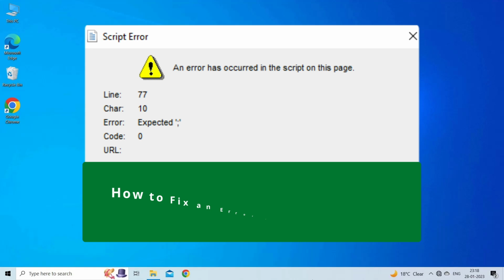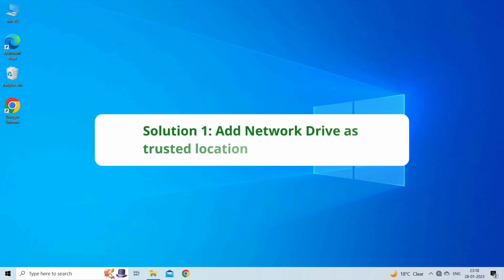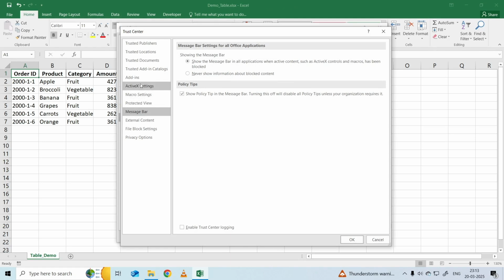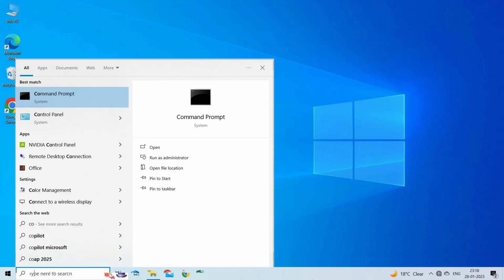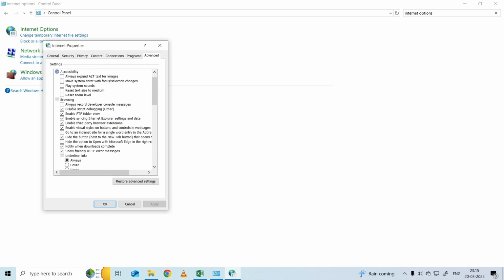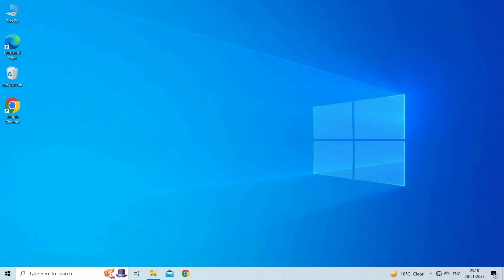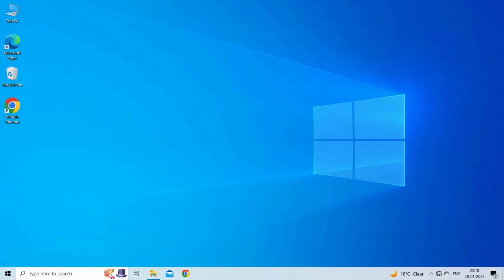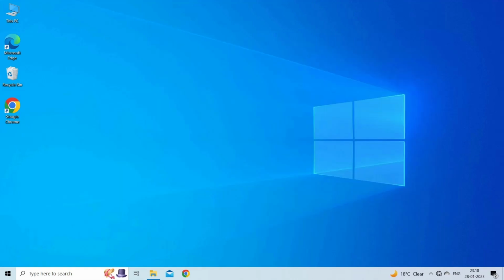An Error Has Occurred in the Script on This Page in Excel – Do This Now! | Excel Tech & Tricks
Having trouble with "An Error Has Occurred in the Script on This Page" in Excel? Don't worry! In this video, I'll show you the easiest and most effective way to fix this frustrating issue step by step. Whether you're using Excel 2016, 2019, or Office 365, this fix works for all versions!

Key Moments in Video:

0:00 Intro
0:35 Solution 1: Add Network Drive as a Trusted Location
1:08 Solution 2: Disable Third-Party Browser Extensions
2:00 Solution 3: Register the Urlmon.dll File
2:41 Solution 4: Use the Excel Repair Tool